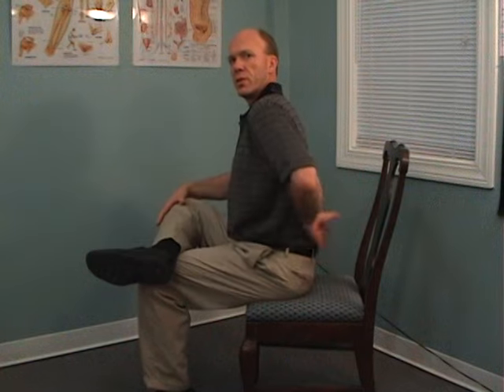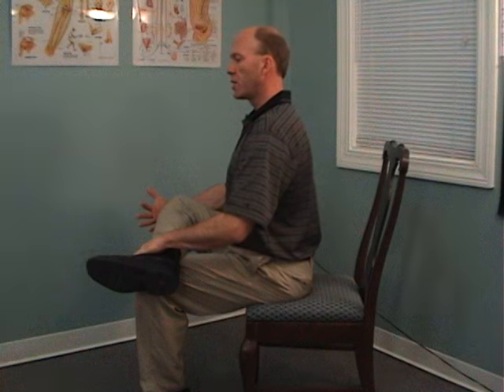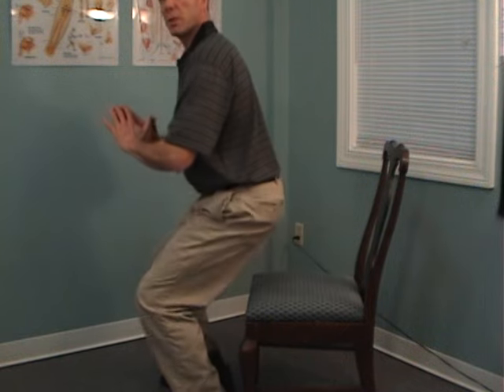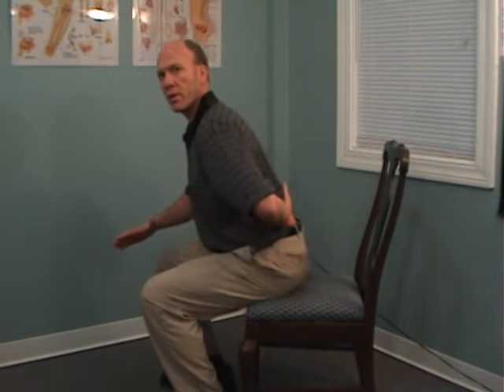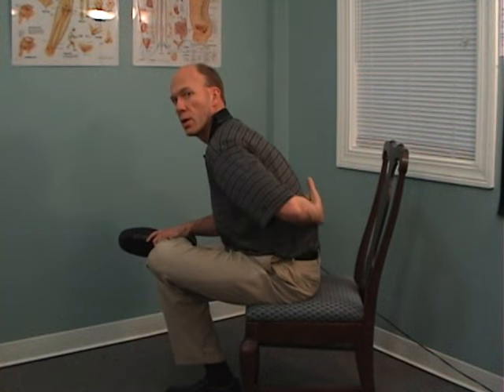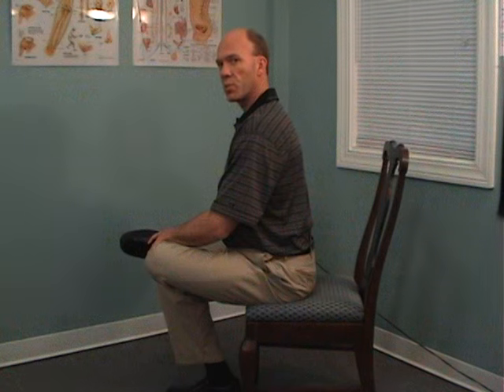Piriformis Stretch For Back Pain and Sciatica...Done Right!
Dr. Steven Hoffman from Core Wellness Institute shows how to stretch your piriformis without hurting yourself.  Amazing and often immediate relief from back pain, hip pain, and sciatica.

- FREE Crossed Posture Syndrome Self Tests and Exercises at
- Piriformis stretch blog post for connecting with Dr. H.
- Comprehensive Online Course to reverse pain and unhealthy aging from Crossed Posture Syndrome.